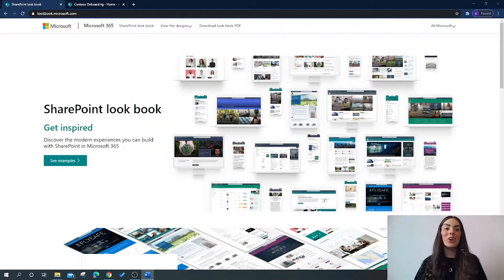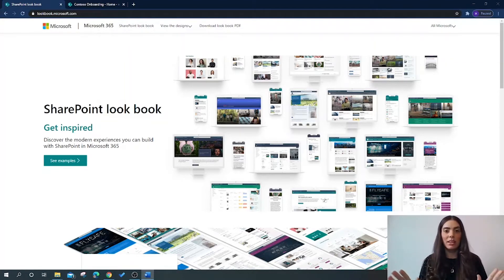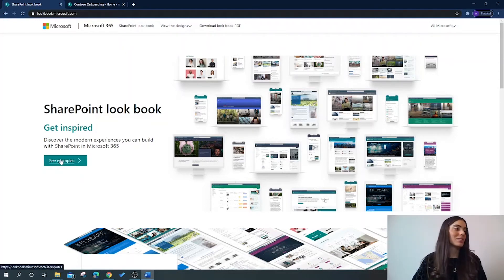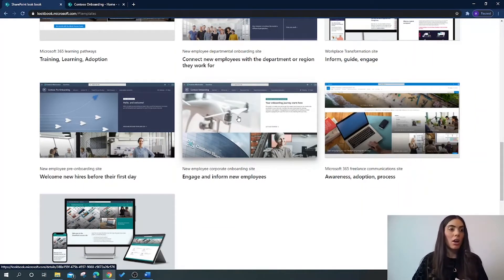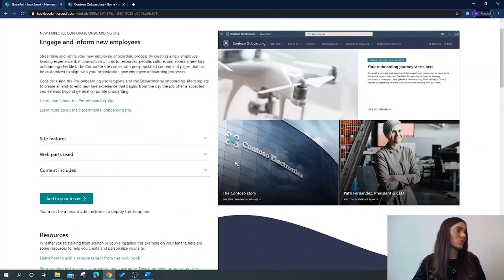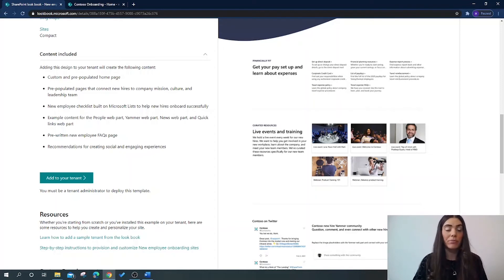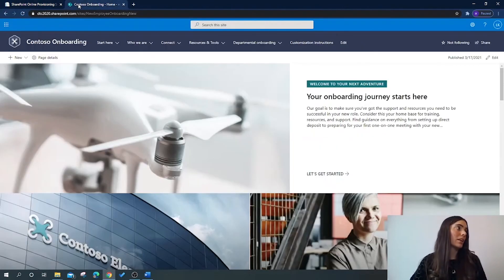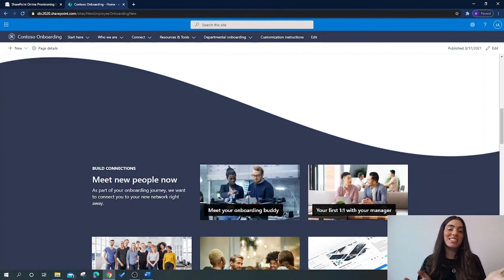Provisioning SharePoint Look book Templates - HD Version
In this video we are going to be delving into the SharePoint look book and discovering what the SharePoint look book actually is.

It is not a new feature from SharePoint online, but allot of my subscribers have been sending me questions around it, so I thought I would do a short video for you.

For those of you who are unaware of what the SharePoint look book, you really need to check it out. So, jump over to lookbook.microsoft.com to get inspired.

So what is the SharePoint look book?
The SharePoint look book is a helpful resource provided by Microsoft, which provides users with SharePoint templates, that can be provision to your organisations M365 SharePoint tenancy.
All of which have been prebuilt to look great on any type of device or screen size.

In addition to this, Microsoft have made it easy for users to pick which theme design works best for their SharePoint site, by categorising the templates into topics.
So, if you have designers block, or struggle when is comes to 'creative flare' to build interesting and impactful SharePoint sites, then do visit the SharePoint look book to get motivated.

In this tutorial I am going to show you around the SharePoint Look site and demonstrate how you can provision a template into your own SharePoint site.

By doing so, you are telling me that you want more tutorial videos on my channel.

Thanks
Lauren Key IT